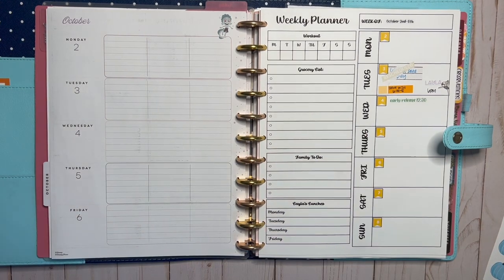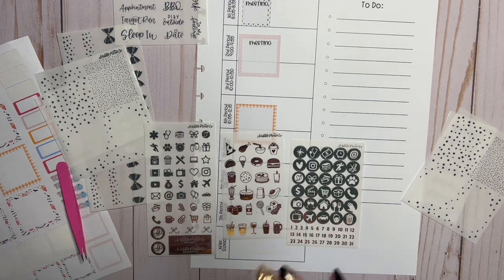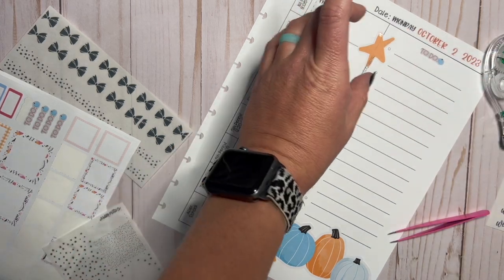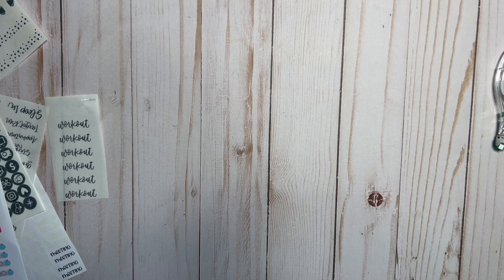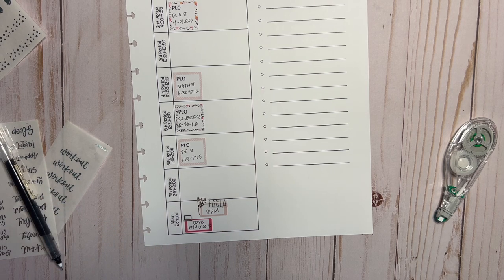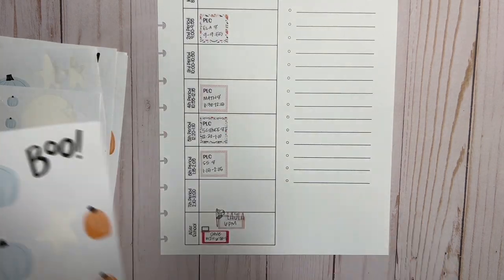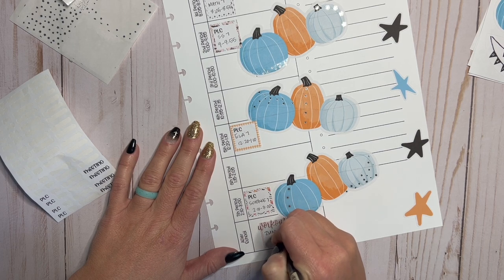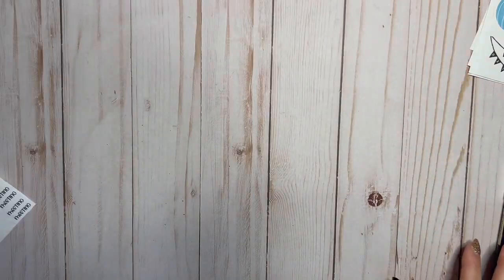Plan With Me: October 2nd-8th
I used printables from my TPT store, which can be found